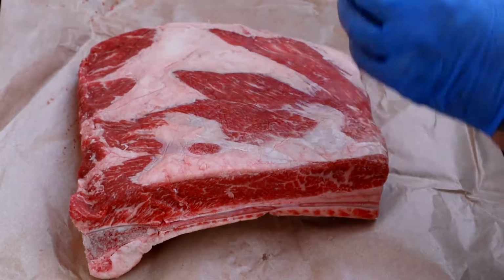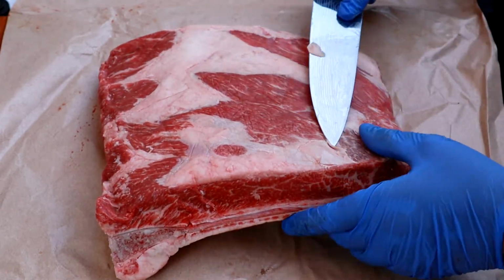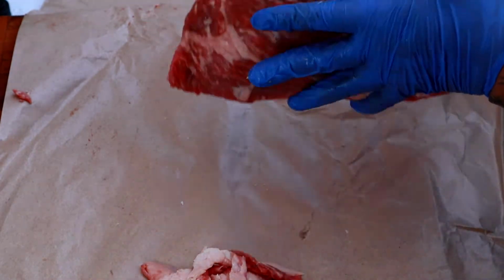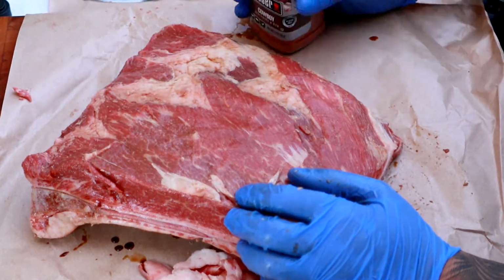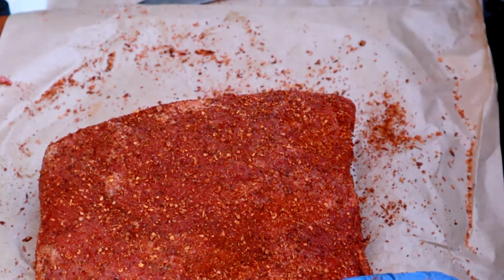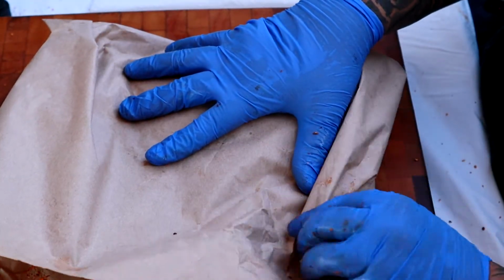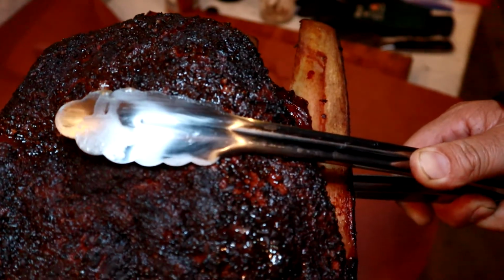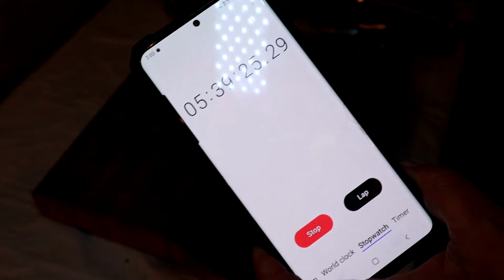HOW TO SMOKE BEEF RIBS AKA 'DINO' RIBS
Welcome to 805 BBQ JUNKIE!  I WANT TO SHARE ALL MY RECIPES WITH YOU!